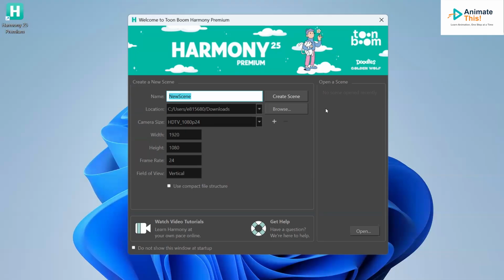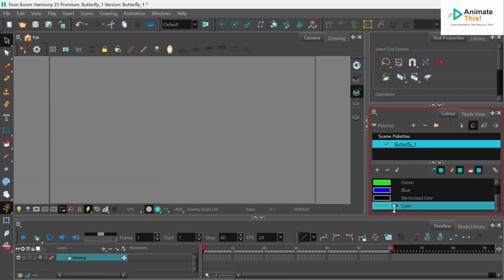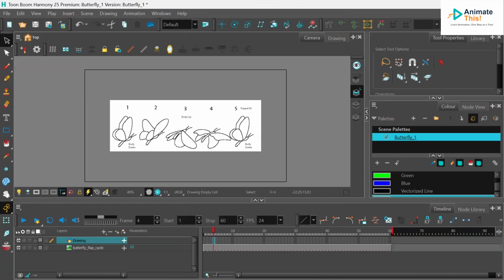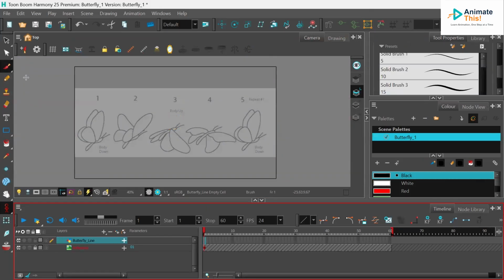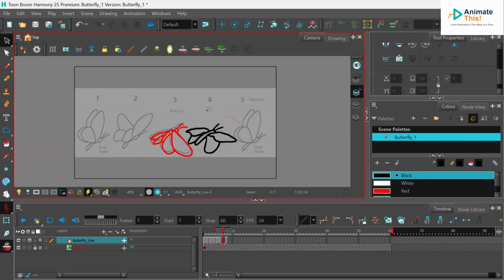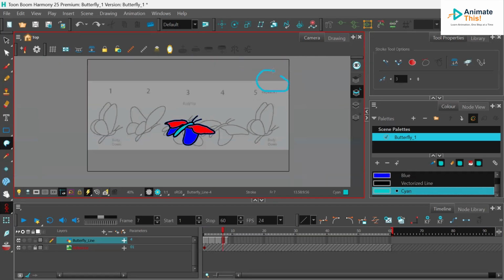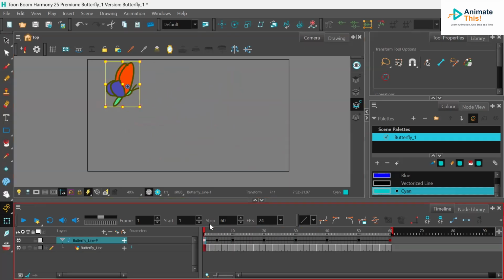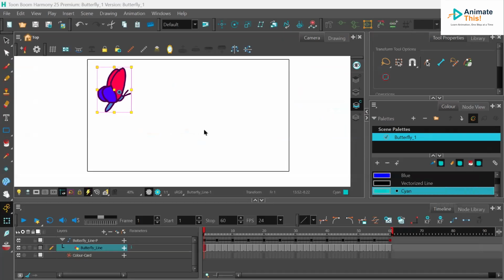Bring Your Art to Life! 2D Animation Tutorial in Toon Boom Harmony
In this episode, we will take a look at the software called Toon Boom Harmony Premium, as we begin to work with 2D Animation. As we complete this project, we will explore how to navigate the Toon Boom Harmony Interface while completing a simple 2D Animation of a butterfly in flight.

What you’ll learn in this video:
The basics of how to navigate the Toon Boom Harmony Premium Interface.
How to use the Paintbrush Tool and the Selection Tool.
How to create new colors for your color palette.
The basics of creating frames when working with 2D Animation.

Whether you’re new to 2D Animation or to Toon Boom Harmony, this video is a great way to start bringing your creations to life. Follow along step-by-step and see how easy it is to make your models look more dynamic!

You will need some resources files that can be found at the following link to complete this project.

Drop a comment to share your progress, ask questions, or show off your work.